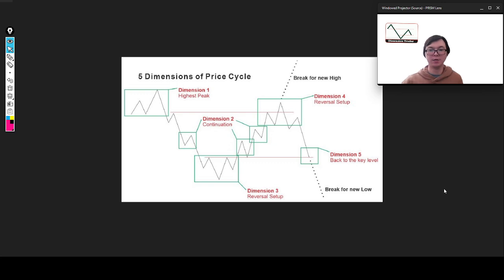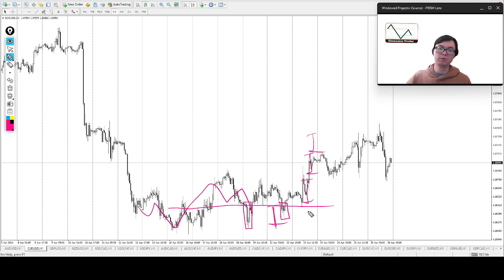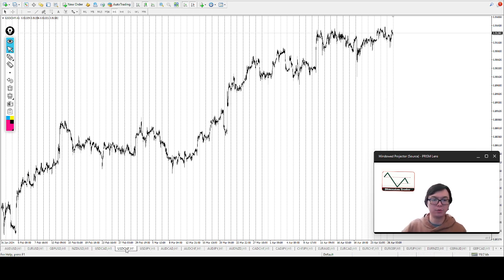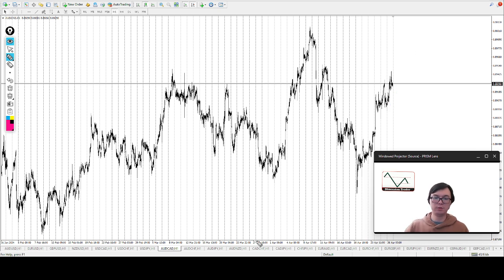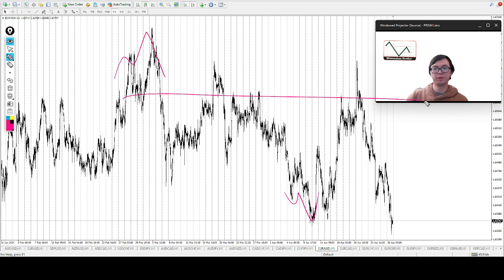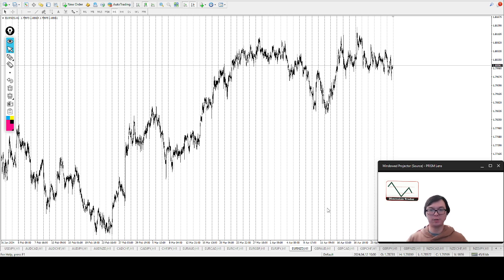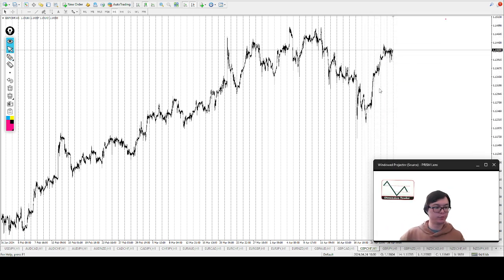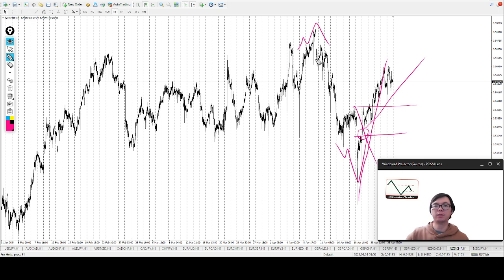04/21/24-04/26/24 Forex Price Action Review (Improve Your Trading Result in 7 Days)